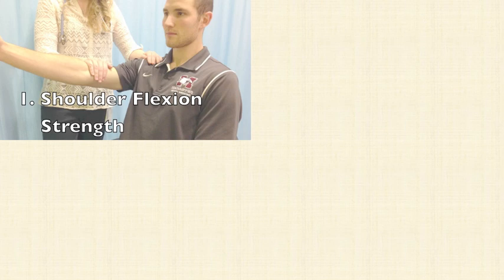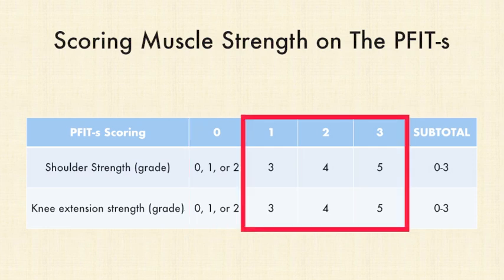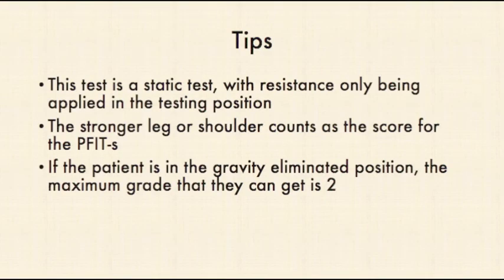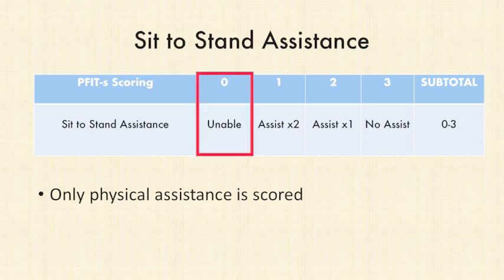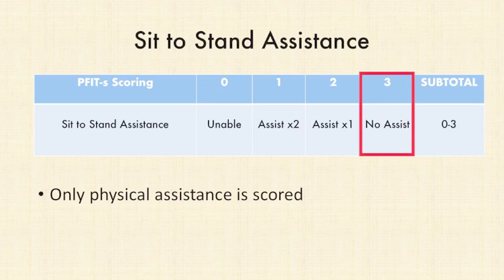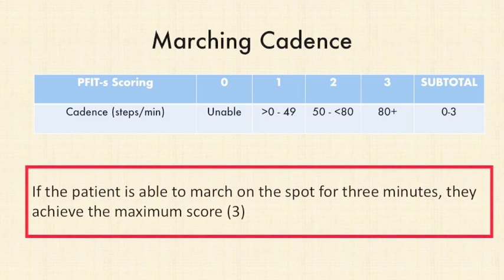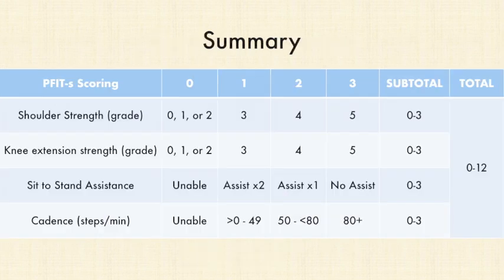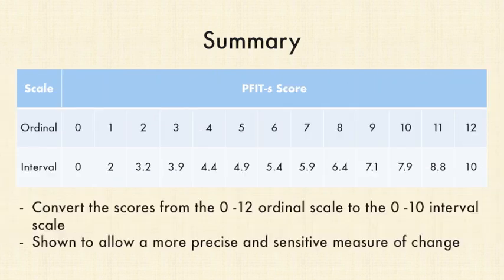PFIT-s (Physical Function in the ICU Test - Scored)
CYCLE Research Program
00:35 Manual Muscle Testing
• 00:35 Grading
• 01:11 Converting Grading to Scoring
• 01:27 Shoulder Flexion Strength
• 02:31 Knee Extension Strength
• 05:43 Tips
06:02 Sit to Stand Assistance
07:27 Marching Cadence